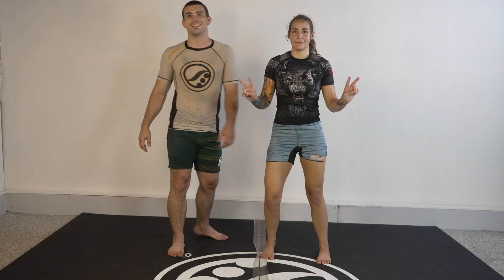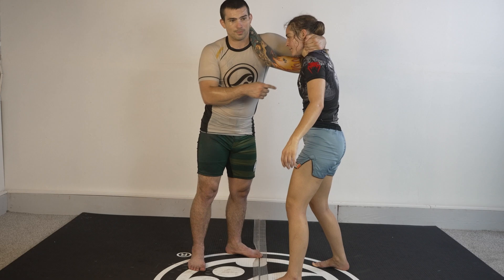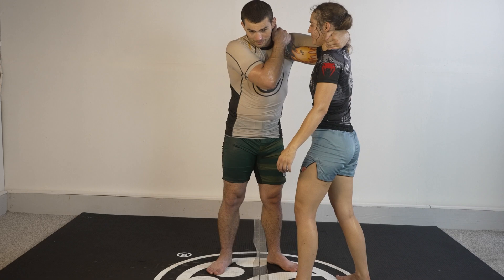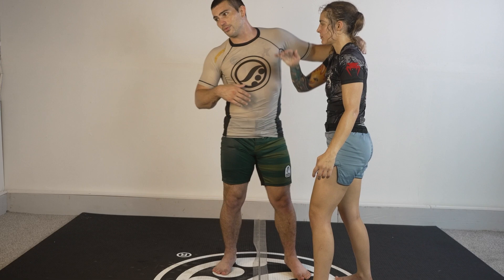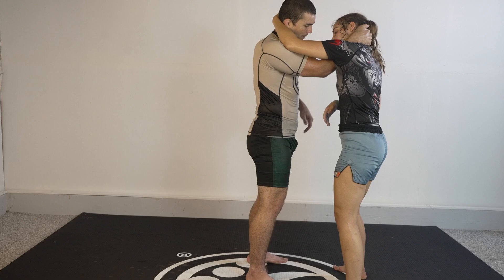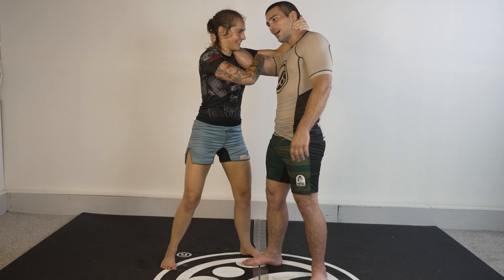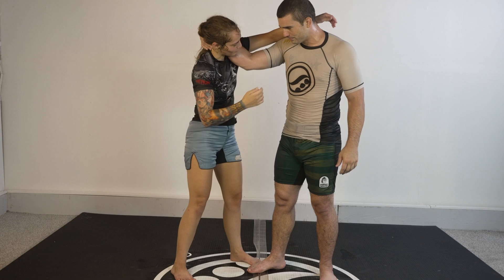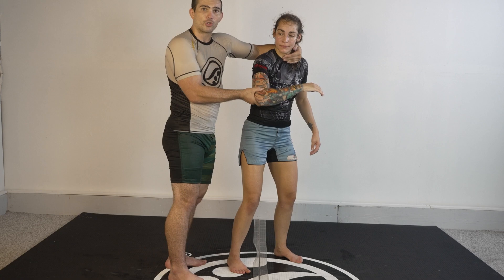D1 Wiltse's Guide to Wrestling - Same Side Slide By Mechanics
Today I just want to talk about one of the mechanics that make a slide by effective.

AthleticJunction.com/Wiltse-Brothers-BJJ For WiltseBrothersBJJ Merchandise!
Shirts, Hats, Hoodies, Rashguards, Backpacks, Ect.
If you want to learn how to use your mental game at a higher level, check out our online coaching!
Support WiltseBrothersBJJ as we support the Community

– All of our current instructionals. More coming ASAP.

Wiltse’s Wizards! These individuals get the same help as gym rats, we just cant financially support them. They are in on every class andrew teaches. They get constant access to Andrew and Bird. Andrew designs them routines for Stretching – Cardio – Endurance- and Strength. Andrew gives them lessons on critical thinking and problem solving. Any technique video they need.